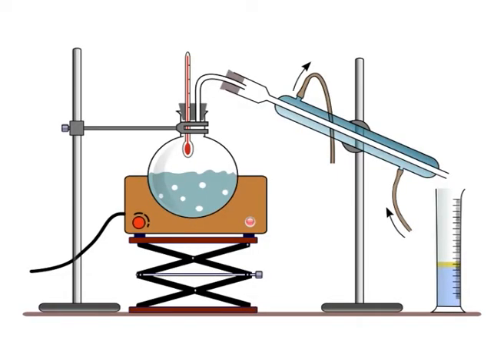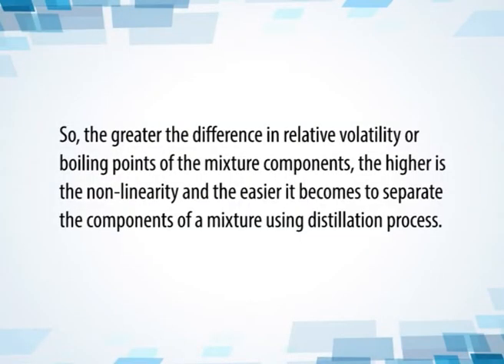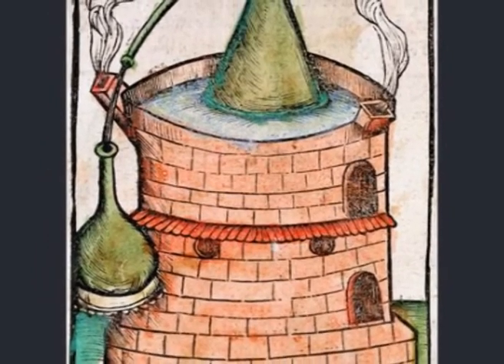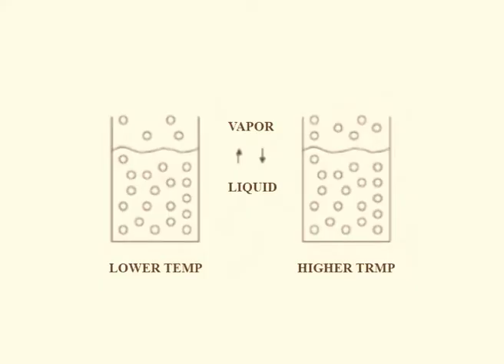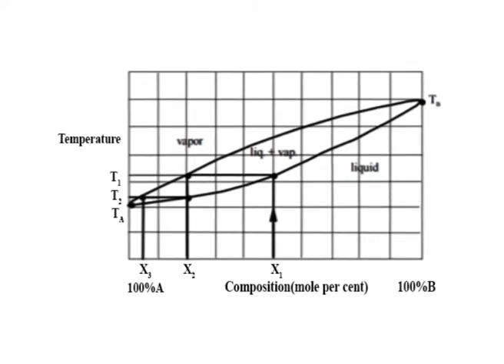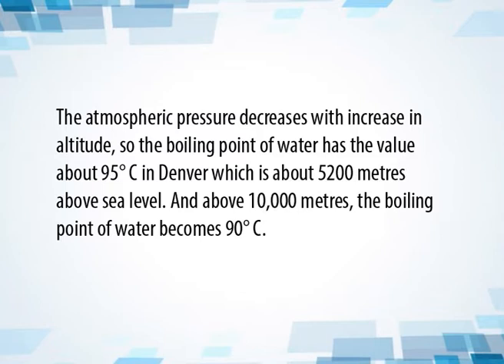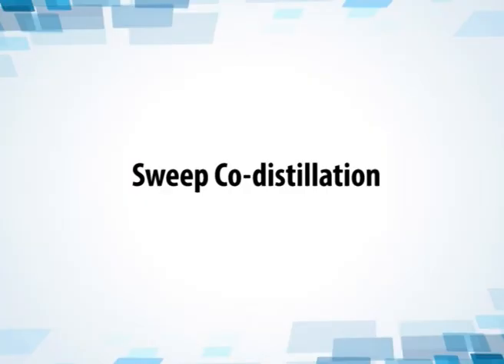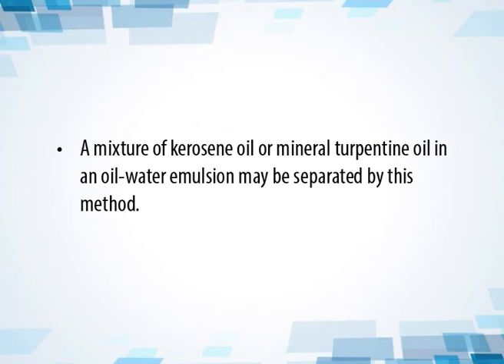Distillation (CH-06)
Subject : Forensic Chemistry
Course : UG Course in Forensic Science